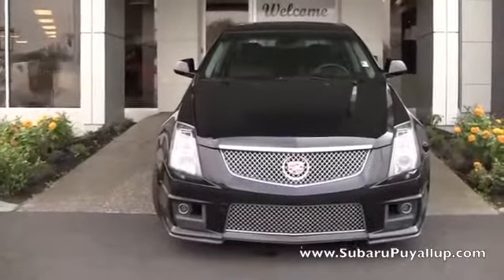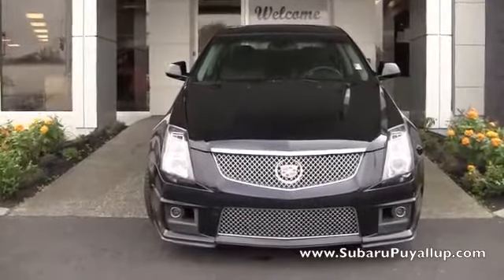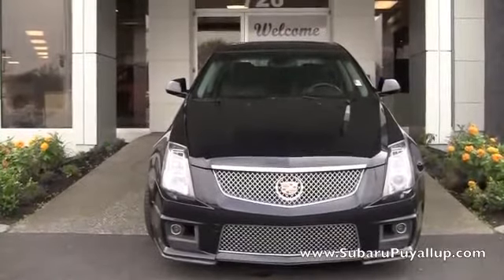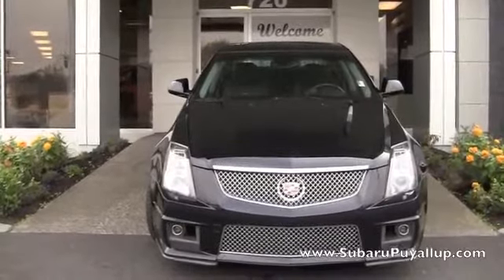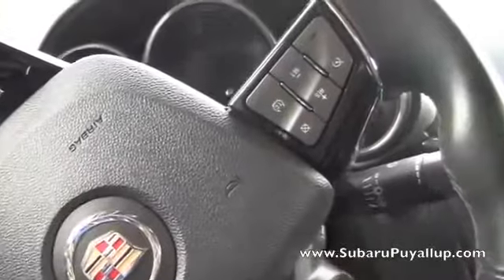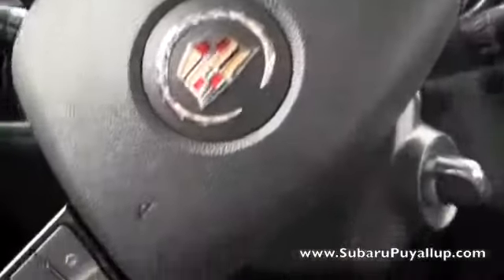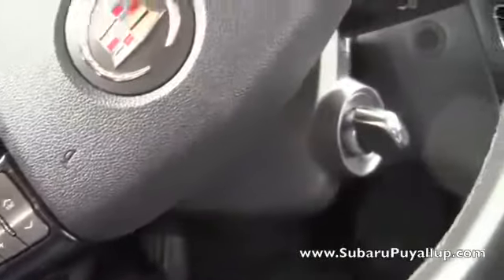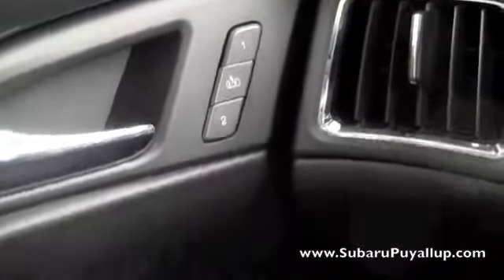2009 Cadillac CTS V for Sale